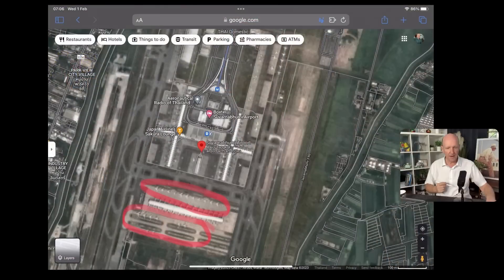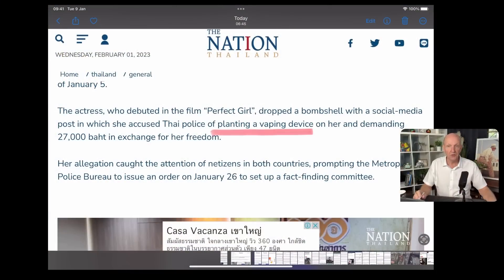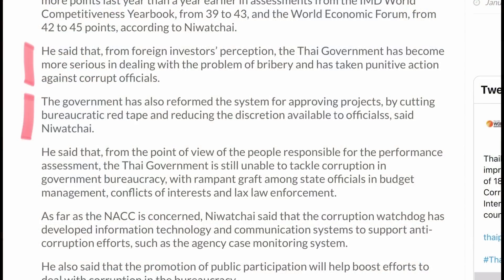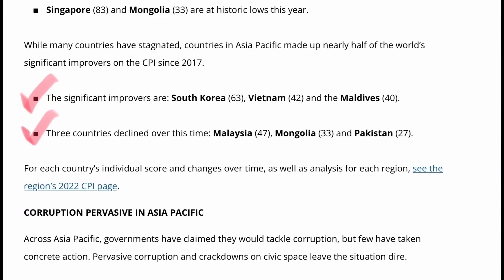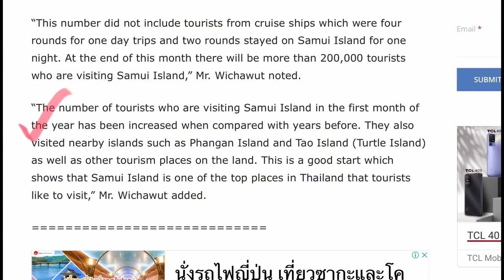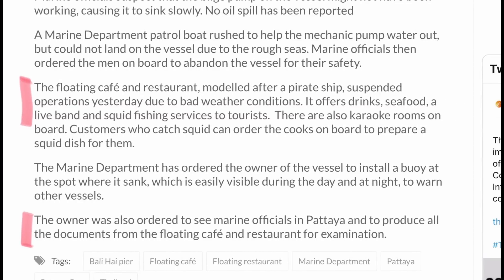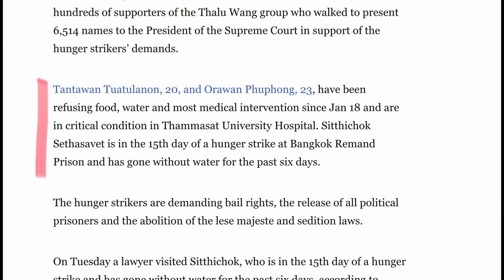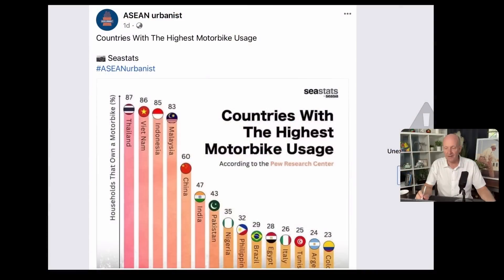Thailand 'less' corrupt, Thai Airways fleet idle at BKK - TNT Feb 1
Despite Thai Airways claiming everything is 'back to normal', 31 of their planes are gathering dust at BKK airport, Charlene An says she will come back to Thailand as 7 police are sidelined to desk jobs as the enquiry continues into the alleged extortion, Thailand drops in the international 'corruption index', pirate ship sinks in Pattaya Bay, Pheu Thai pushed to support amendments to Thailand's Else Majesty laws.

Tim Newton Today is a daily, independent look at Thai and south East Asian regional news.

TIMESTAMPS
0:00 - Thai Airways fleet sitting idle at Suvarnabhumi
2:42 - The latest on Charlene An and the corrupt Thai police, and vaping in Thailand
5:36 - Thailand drops in world corruption index
8:17 - Visit to Pattaya Immigration
9:51 - Koh Samui busy with tourists
10:51 - 'Pirate ship' restaurant sinks in Pattaya Bay
11:52 - Call for Pheu Thai to support changes to Lese Majeste laws
15:00 - Death of popular Pattaya YouTuber
16:23 - Thailand loves motorbikes!
17:28 - 90 million free condoms distributed in Thailand